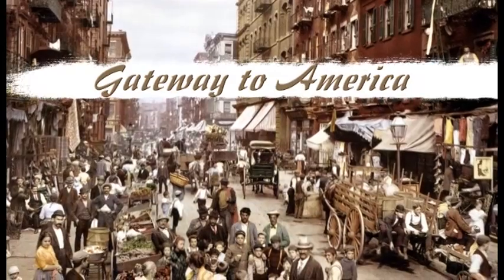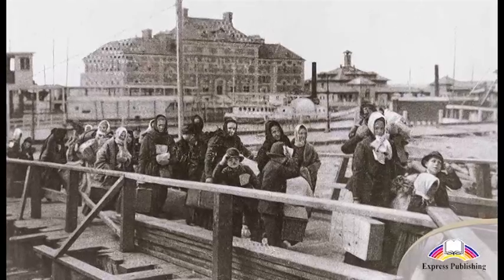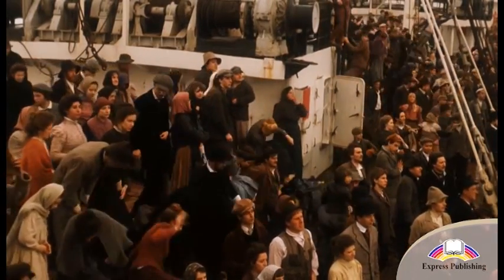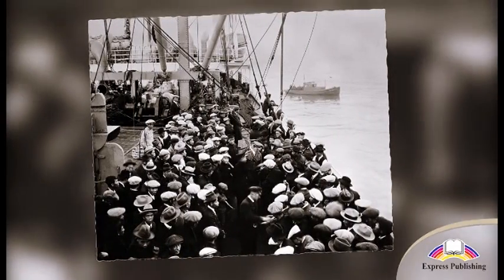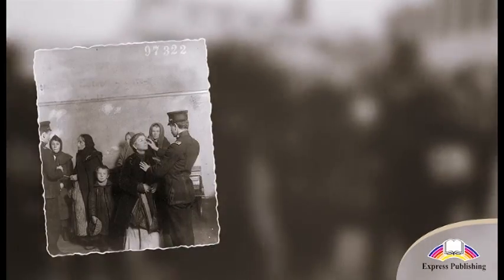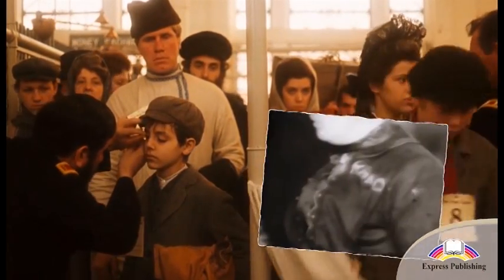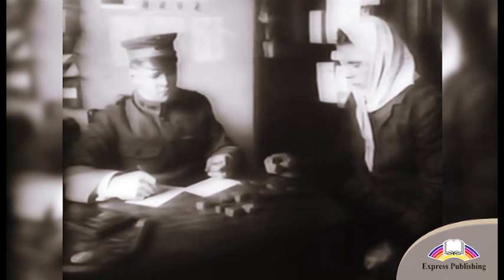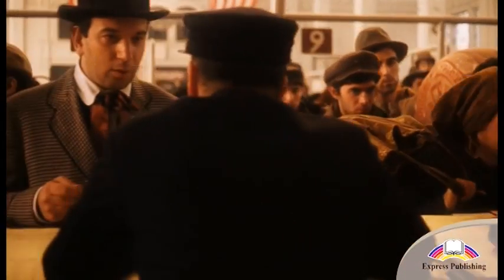Aspect 10 grade Getway to America